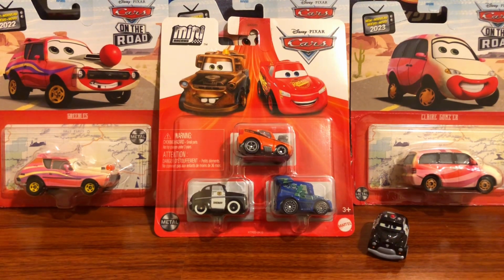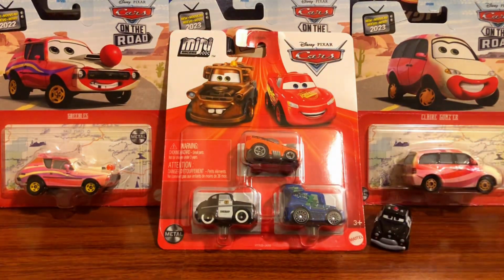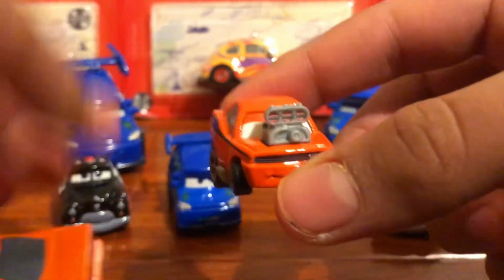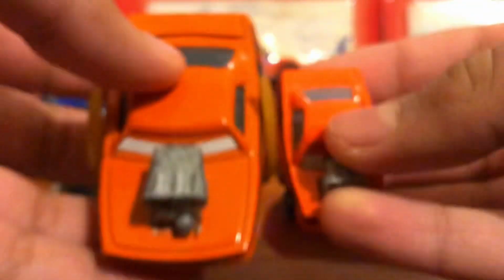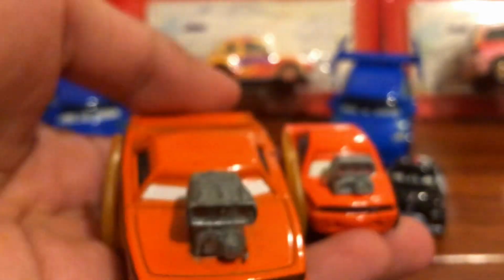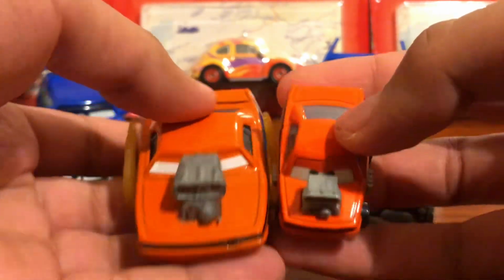2024 Disney Pixar Cars Mini Racers Tuner Pack Review